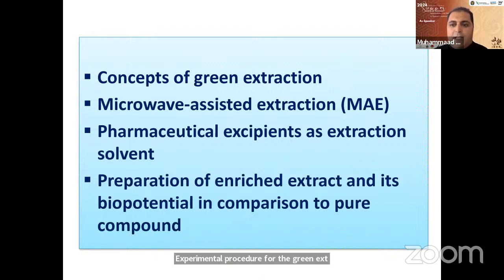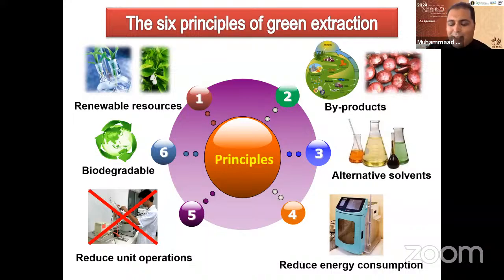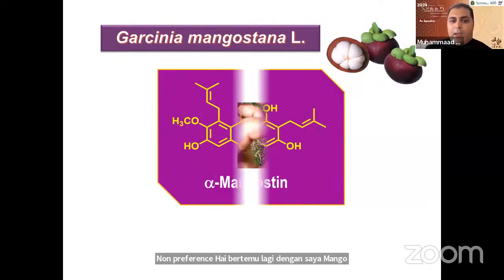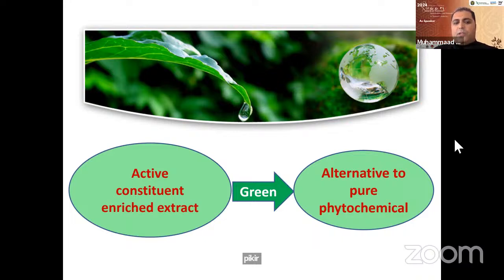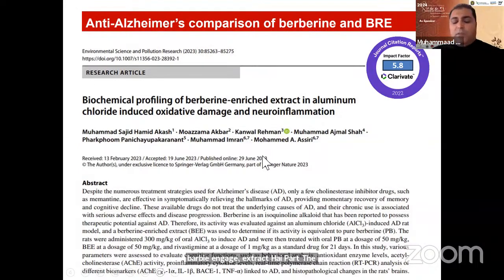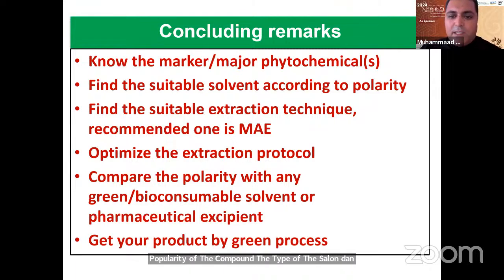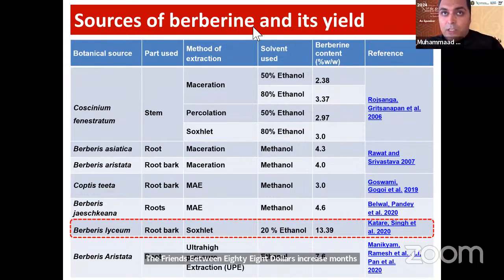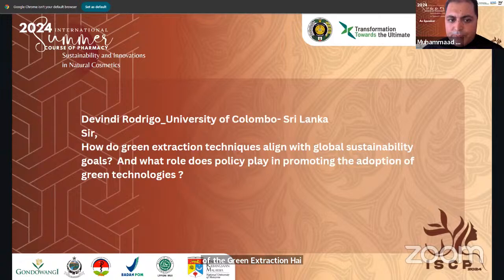International Summer Course of Pharmacy 2024